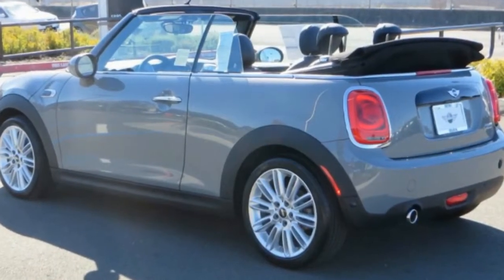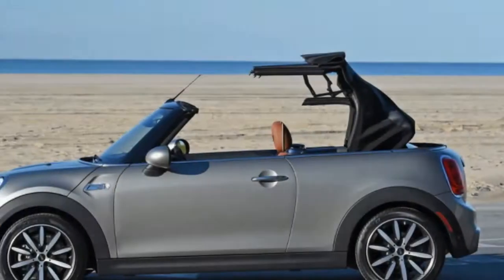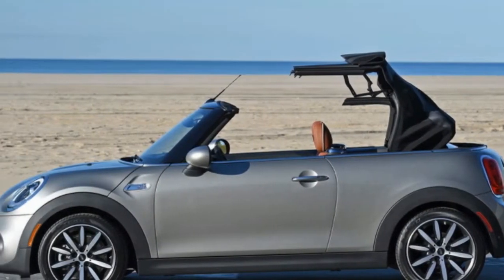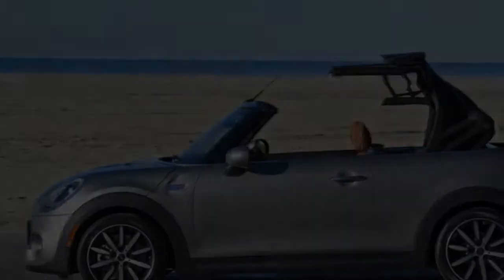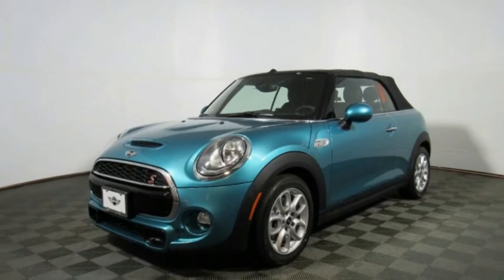2018 MINI CONVERTIBLE - Automotive Zone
2018 MINI CONVERTIBLE - Automotive Zone

2018 MINI CONVERTIBLE - Automotive Zone